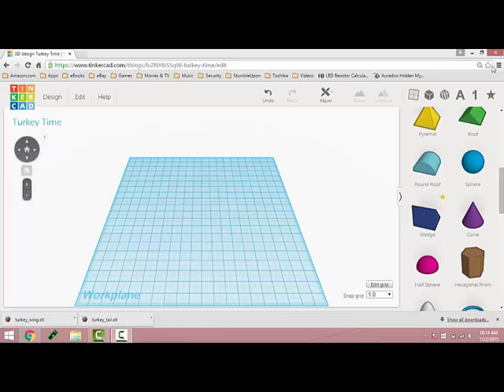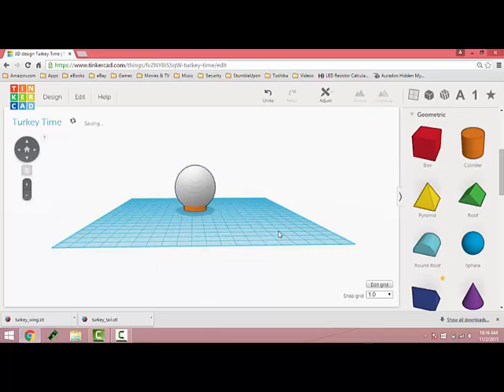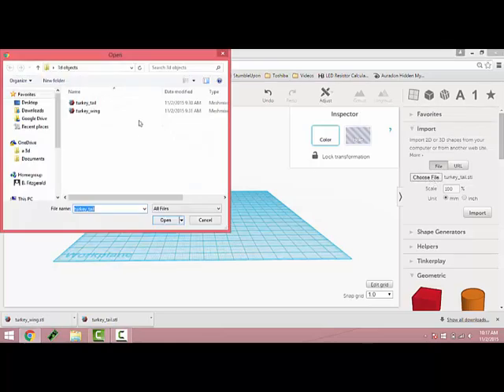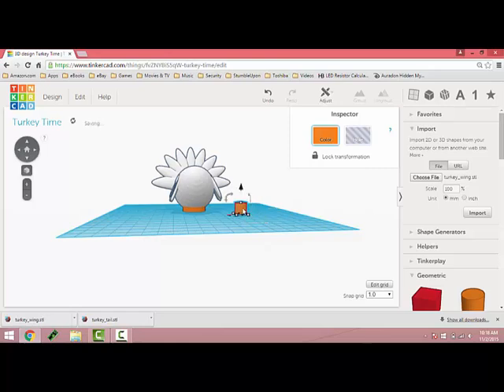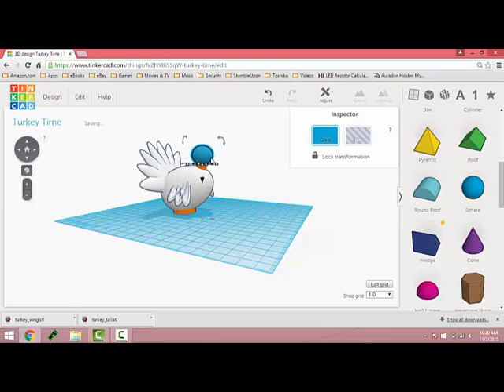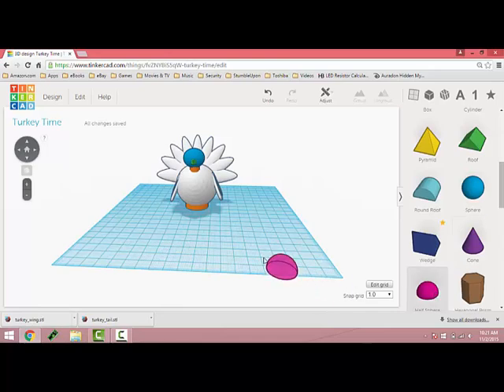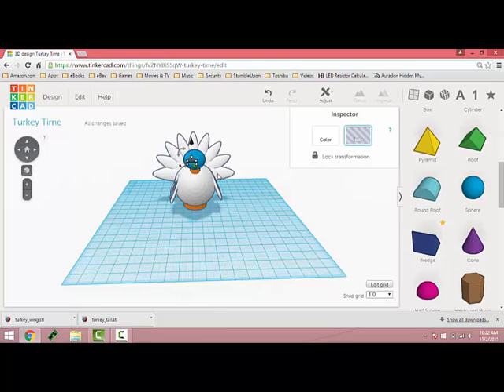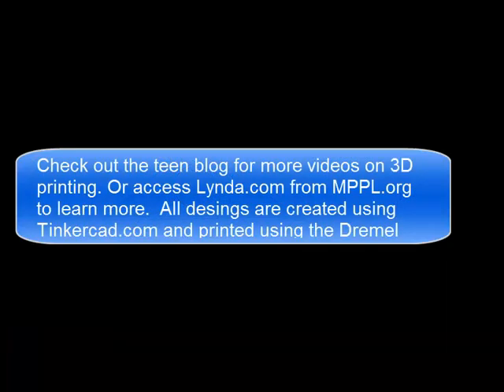3D Turkey Design using Tinkercad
Checkout how you can create a turkey in Tinkercad. This lesson was taught at our November 2016 Teen Lab. See also the Turkey Tail and Turkey Feathers short videos that supplement this lesson.